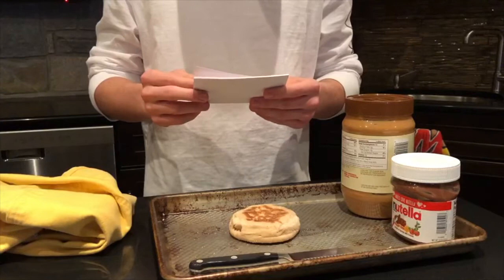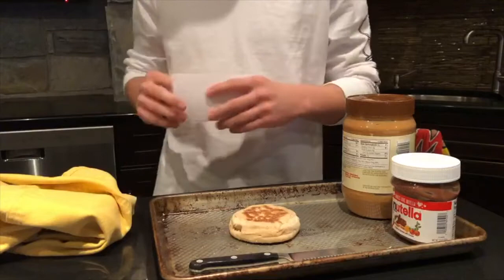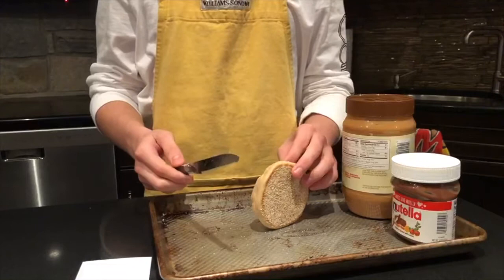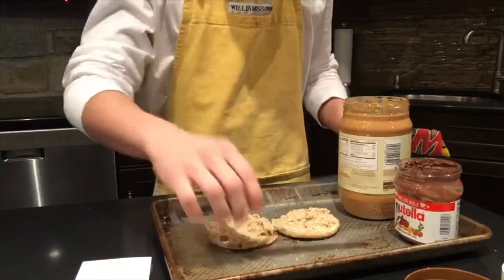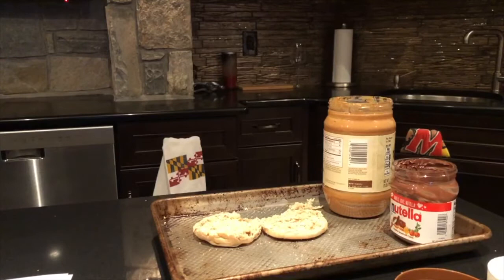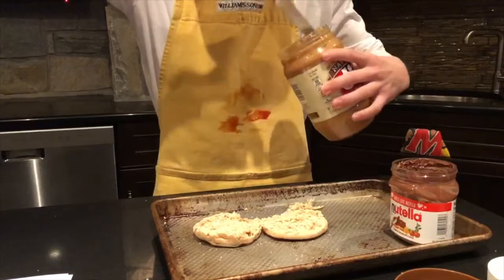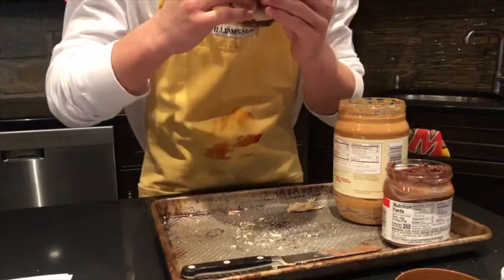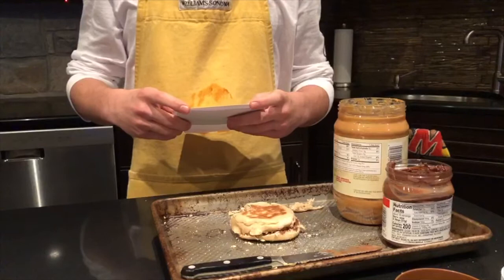"School Project" ~ Short Film by Johnny Pisano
This is a work of satire, nobody was harmed in the making of this film!

Is too much pressure put on our youth to work? Where is the line drawn between being a kid and being a prospective college student? Where is the breaking point?